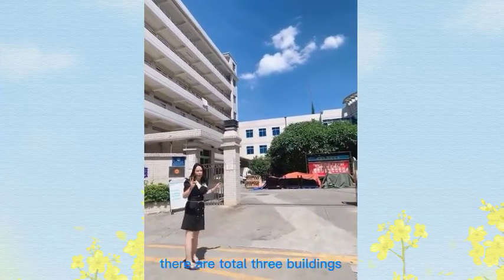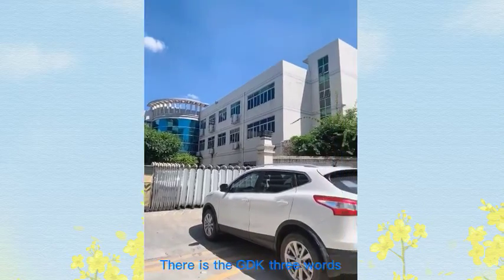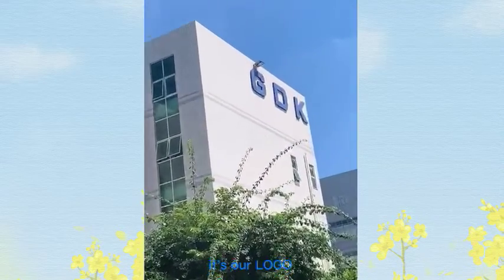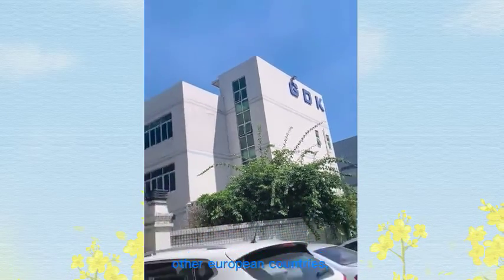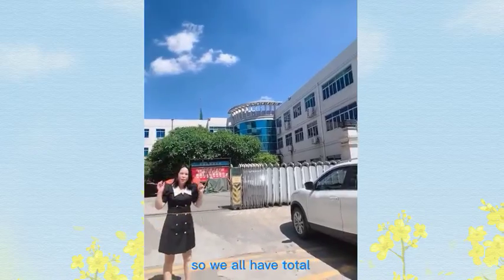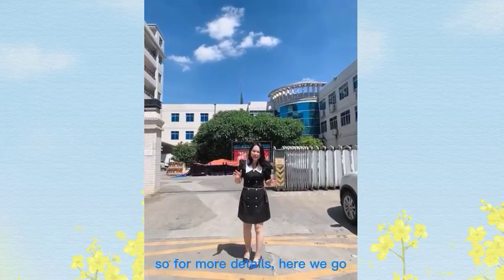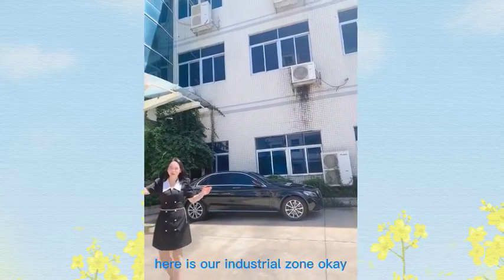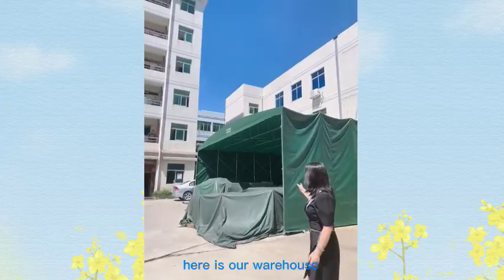GDK(HTGD) introduction by Ella Fu.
We are professional in R&D and produce solder paste/Stencil printer, AOI, SPI, meanwhile. we are whole line SMT provider.
I would like to give you more detailed information as below.
#15 years experience in SMT printer sector.
# Our own SMT printer facotry loacated in Shenzhen,China.
# 150+ empolyees, 1500 sets machine capability each year. (HTGD, GDK brand), ISO certified company, CE approval for the machine.
# Major application range  is  SMT&PCB Assembly,Consumer electronics products, Auto industry,LED assembly, Medical electronics industry.
Hope have chance to cooperate with each other in the near future. Should you wanner know more about our company, please feel free to let us know , or visit our
On the other hand, we can produce the semi-automatic solder past printer too. below is the 0.6m size. pls see the picture. if you are interesting in this kind of machine, pls kindly let me know.

Ella Fu
Shenzhen HTGD Intelligent Equipment Co., Ltd.
Add: Building 32,33, Ma’anshan Second Industrial
Zone, Shajing Street, Bao’an District,
Shenzhen, China.